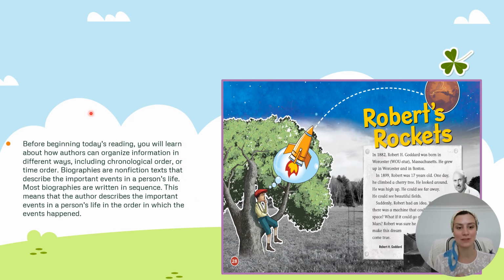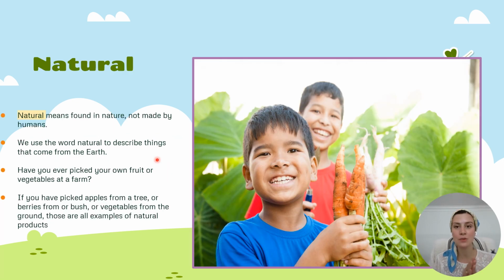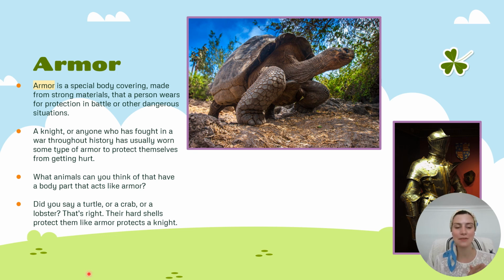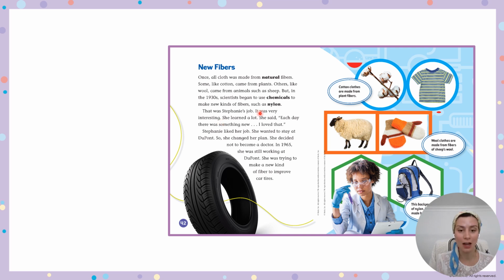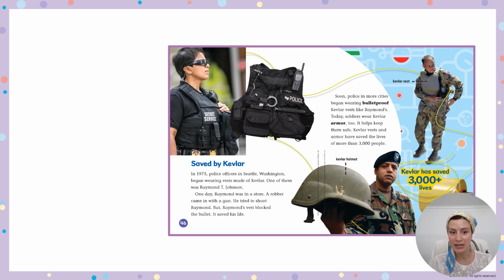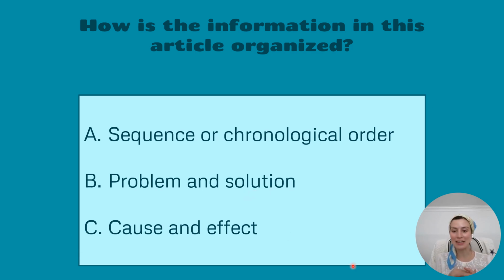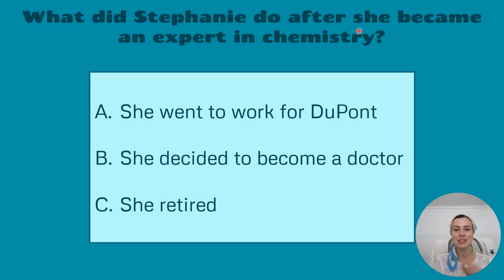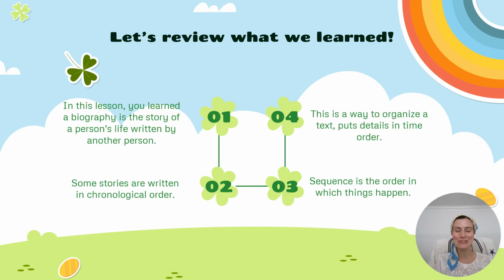ELA- Lesson 14.8: Stephanie Kwolek's Amazing Invention (A)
Instructions:
1. Watch Class Recording of Lesson 14.8: Stephanie Kwolek's Amazing Invention (A).
2. Take a picture of at least one of your student's answers for Checking for Understanding (multiple choice question). Must be written out fully for the picture. (Example: if the answer is A.) "both", must write out A.) "both" for the one that you send me.
3. Text, email or Class Dojo the picture to me as proof that your student watched the recording.
All of the above is REQUIRED.